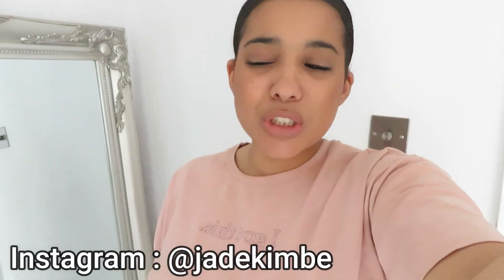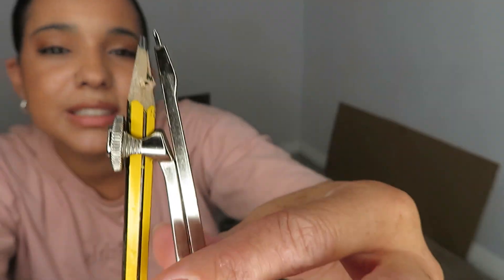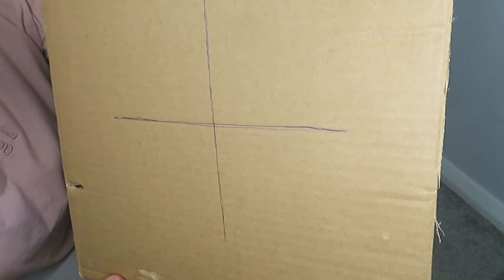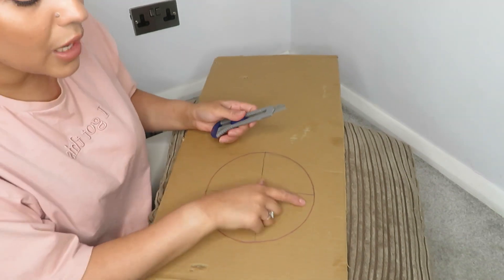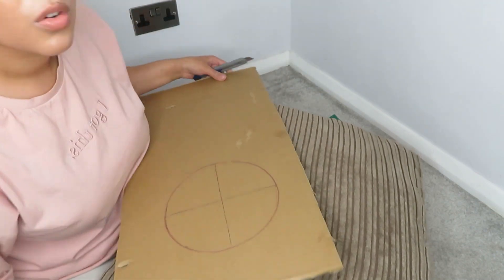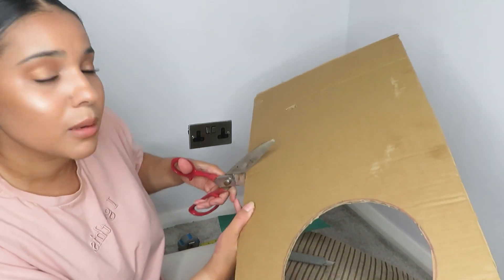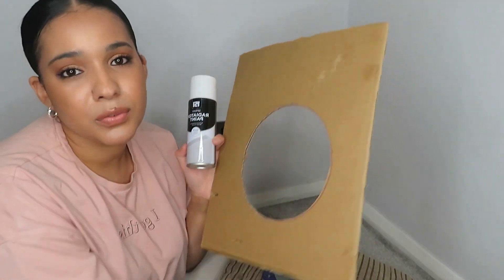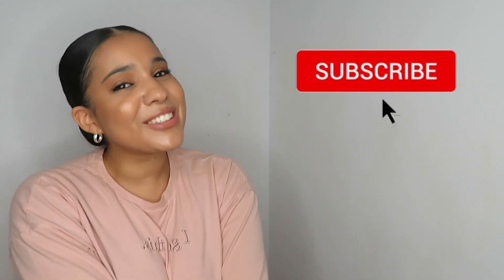HOW TO MAKE A BALLOON SIZER || DIY BALLOON SIZER || JADE KIMBERLY BALLOONS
Items I get asked about frequently :

Compass used in this video

Electric Balloon Pump

Balloon Sizer :

Minnie Mouse Head Foil Balloon

Balloon Arch Stand Similar to mine)

Clear Fishing Line

Some of the links used may be affiliate links this means the price remains the same for you however I may make a small commission if you decide to buy using the links so for that I thank you so so much! ❤️

Hello Everyone,

Welcome back to another video! Today's video I will be showing you a really simple and easy way to make a balloon sizer of any size you need!

Jade

xoxo